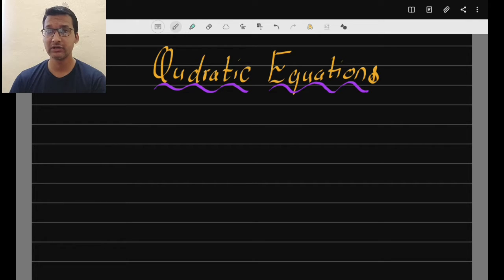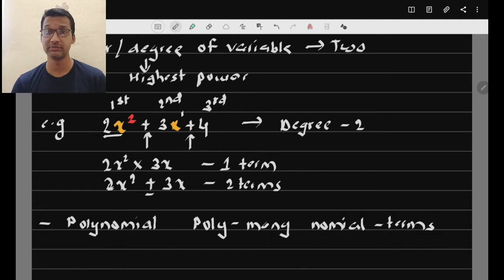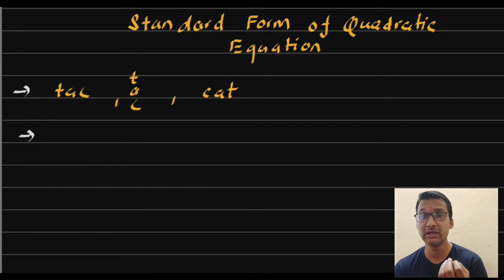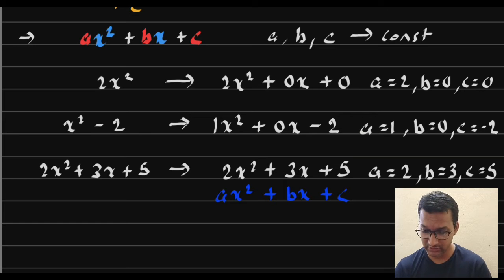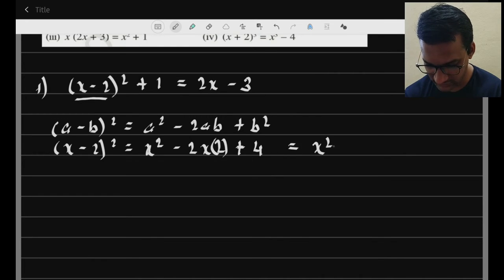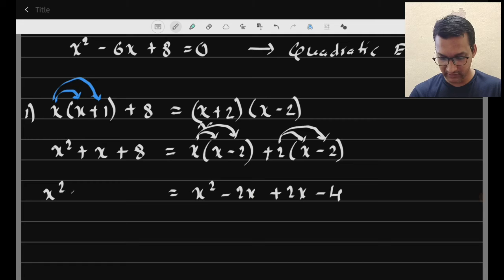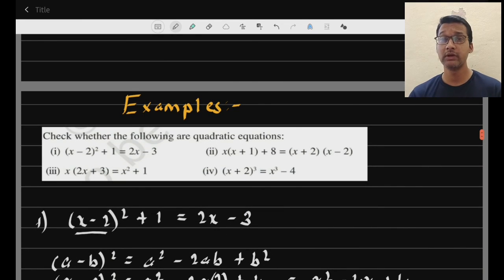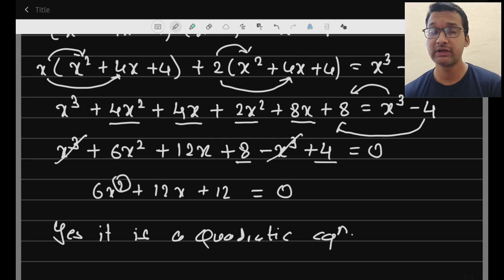Quadratic Equations Lec no 1.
What is Quadratic Equation,Standard form,Identification of Quadratic Equation.
Quadratic equations.